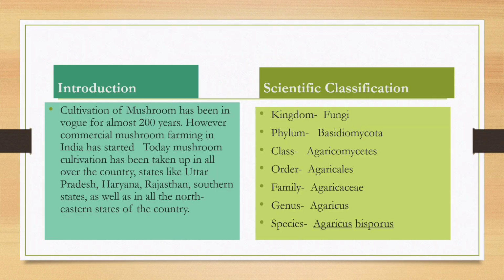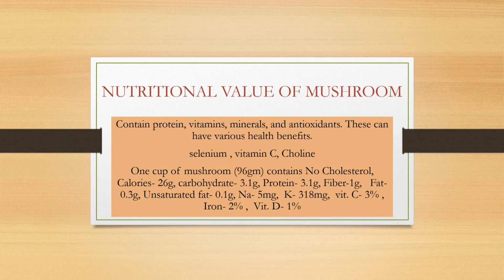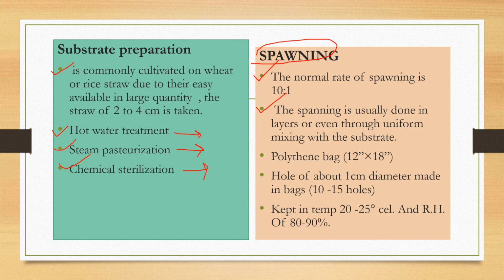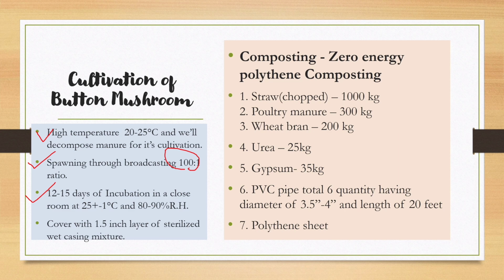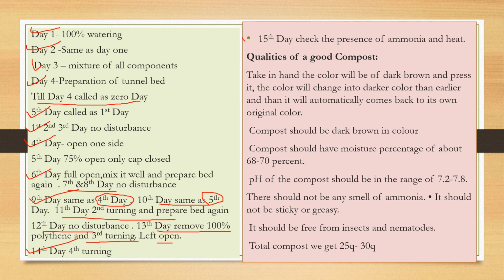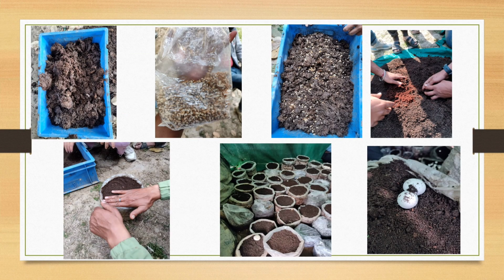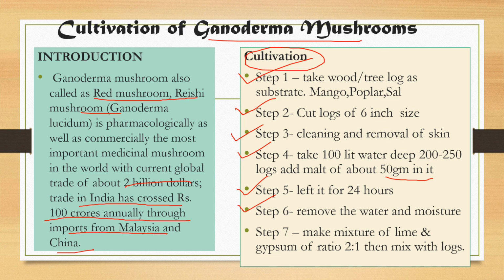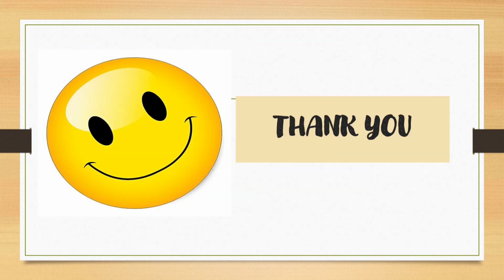Cultivation Technology of Oyster , Button, Milky and Ganoderma Mushroom by Koushik Datta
Ganoderma Mushroom | Oyster Mushroom|Button Mushroom | Milky Mushroom |

# MushroomCultivation

This video is all about the cultivation of Mushroom 🍄🍄 in a clear and easy way😊. I will be explaining about the cultivation of four different types of Mushroom 🍄🍄 i. e Oyster Mushroom,Button Mushroom,Milky Mushroom and Ganoderma Mushroom😊😊🙂. At First I will tell you about the introduction of Mushroom, then scientific classification, after that the Nutritional value of Mushroom🍄 and then the process of cultivation i.e how the Mushrooms are cultivated .Hope this helps you🙃Have a good day! 😊🙂

** in my video I made I mistake i.e in cultivation of button Mushroom composting is made by Zero Energy Polytunnel Composting method where in place of Polytunnel "polythene" is mentioned . I am sorry for the mistake of that particularly word.

Video includes
Mushroom cultivation like Oyster Mushroom, Button Mushroom, milky Mushroom and ganoderma Mushroom.
Introduction,
Scientific classification,
Nutritional value of Mushroom,
Spawn, Mycelium, substrate,
Varieties of oyster Mushroom,
Composting i.e zero energy polytunnel composting in button Mushroom, preparation Of casing soil.